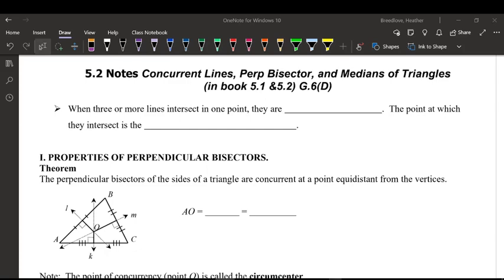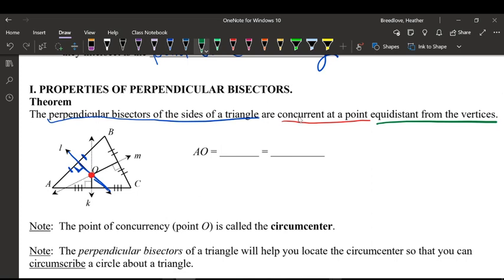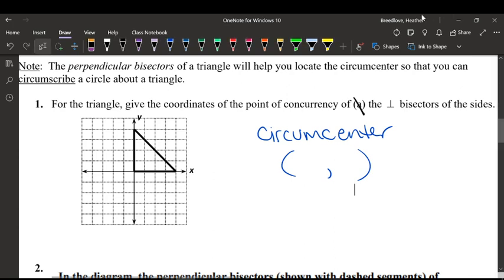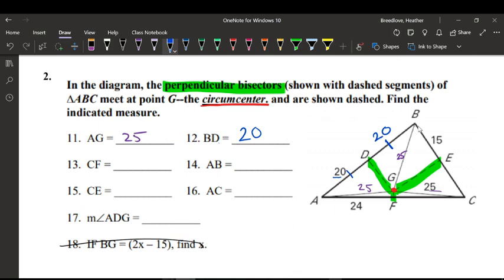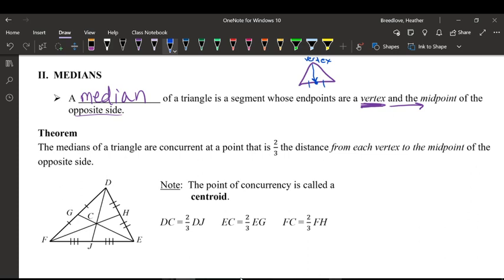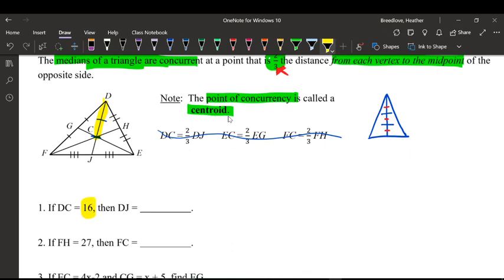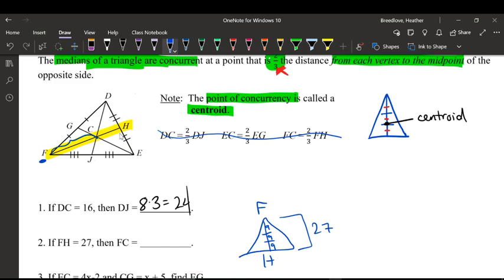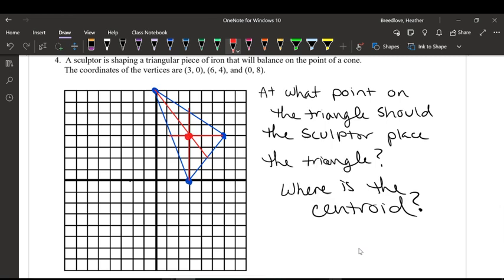5.2 Circumcenter and Centroid